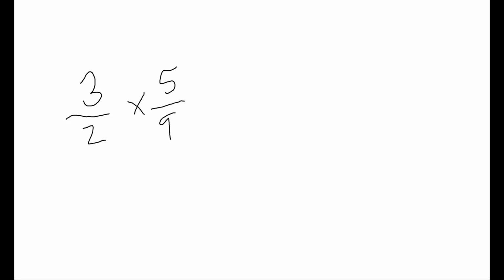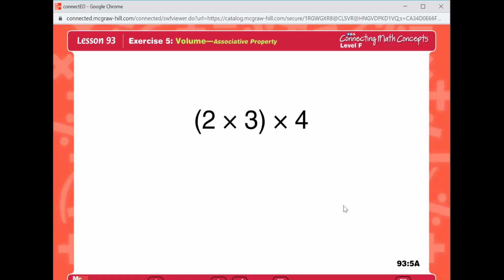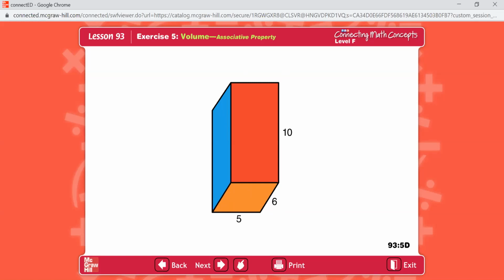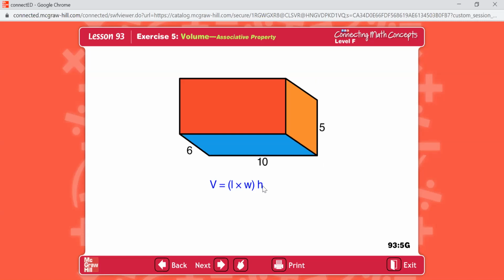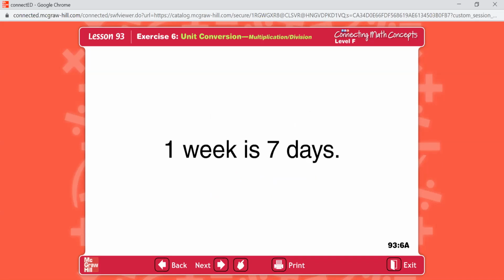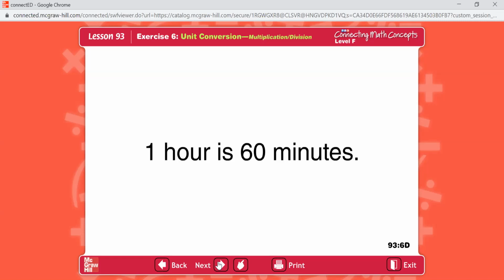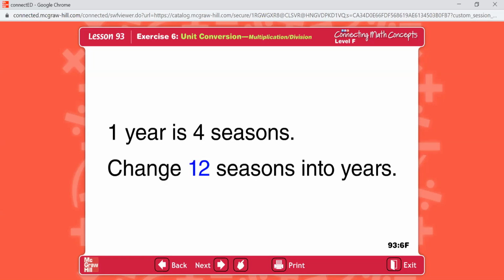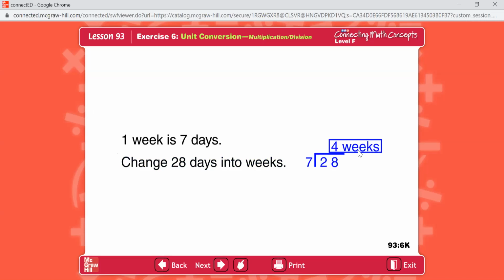Math Lesson 93 part 2